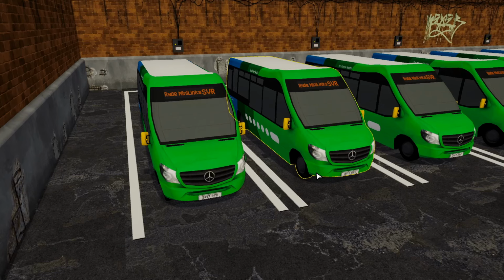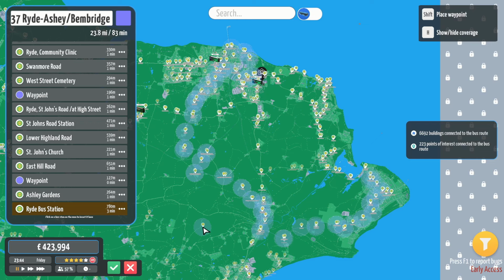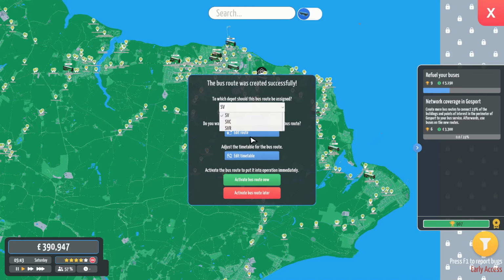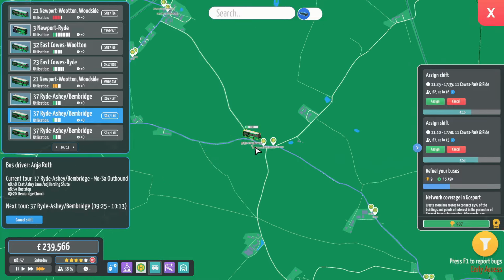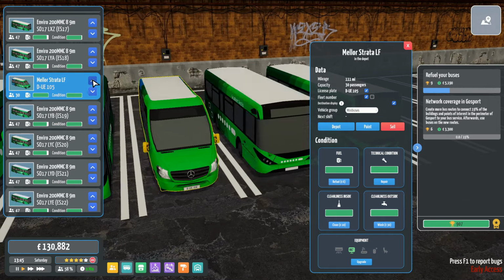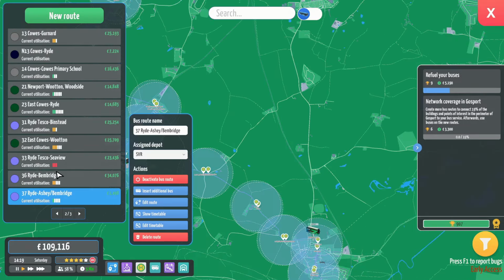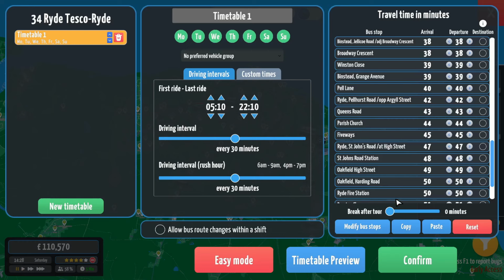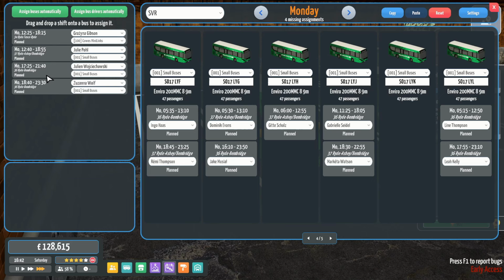Going for a Ryde | City Bus Manager | South Coast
Following a successful launch for the Ryde local network and MiniLinks, it's time for South Coast Busways to expand and connect more of the town which serves as a gateway to the island for many visitors. The new route 37 has a complex timetable with half of the buses terminating short at Ashey Village to provide a 15 minute service between Ryde and Ashey.